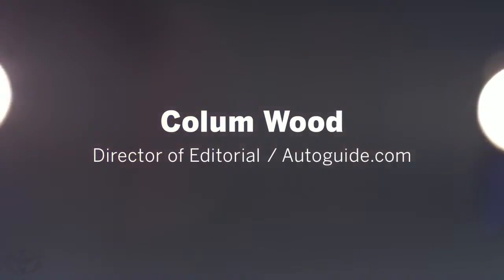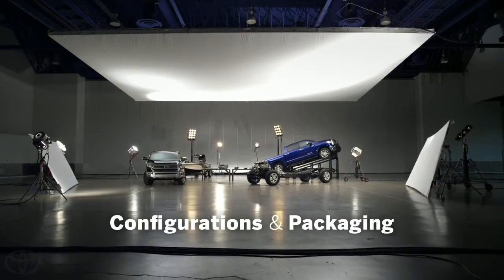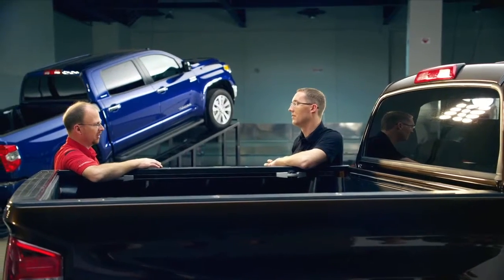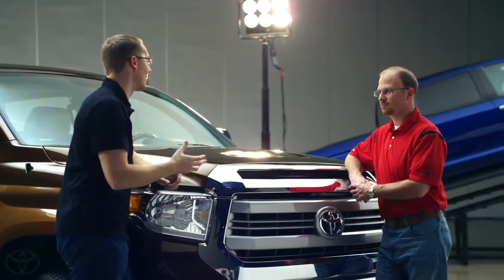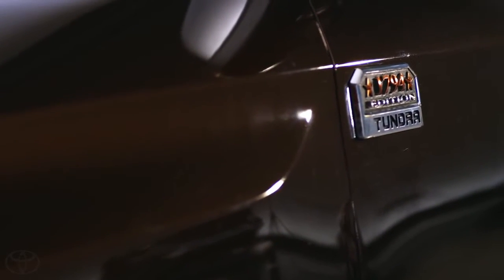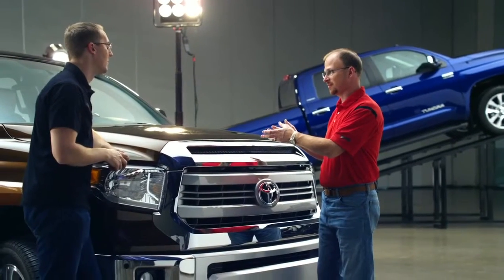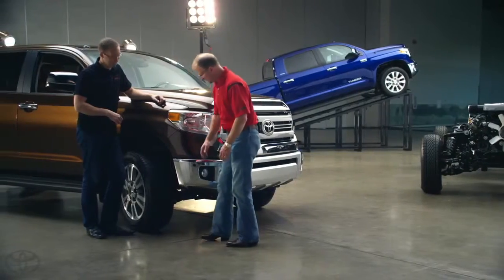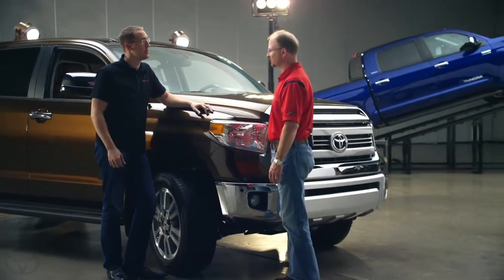Tundra Design Configuration & Packaging 2014 Toyota Tundra